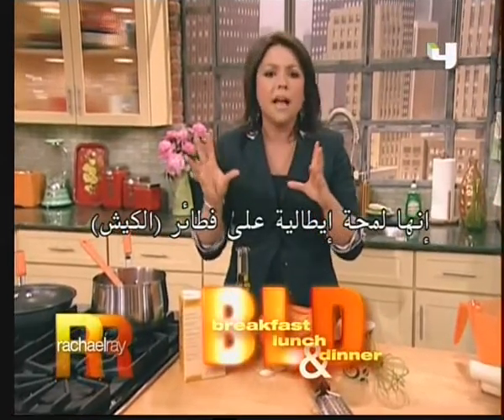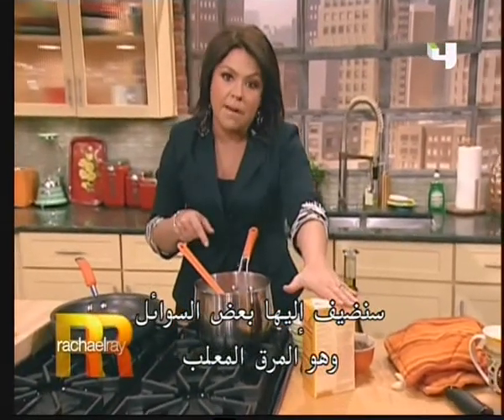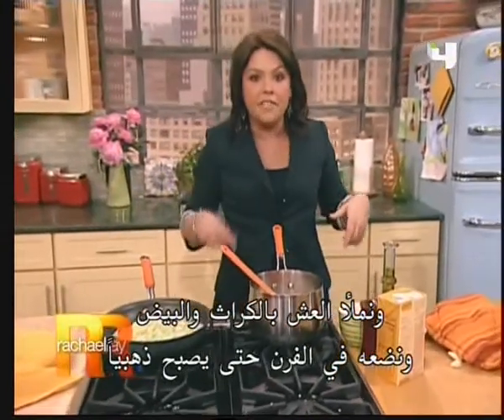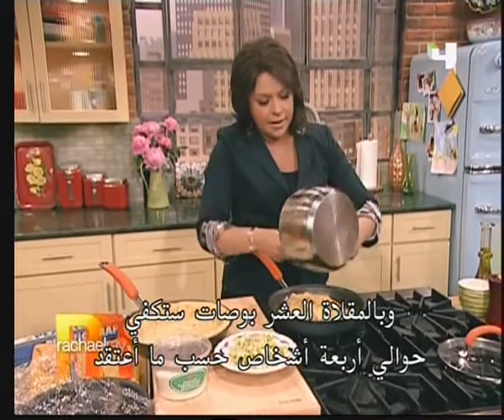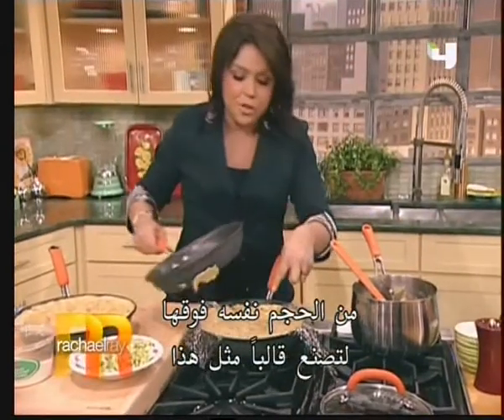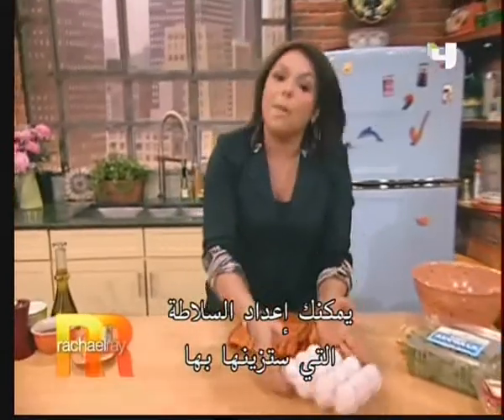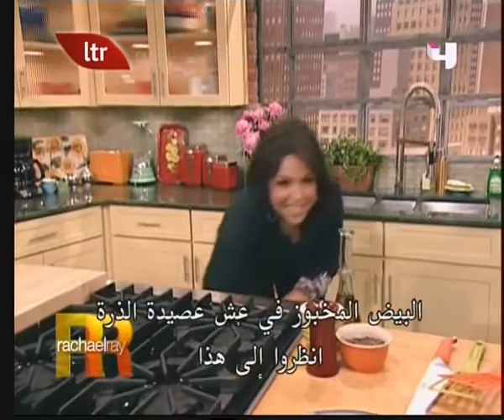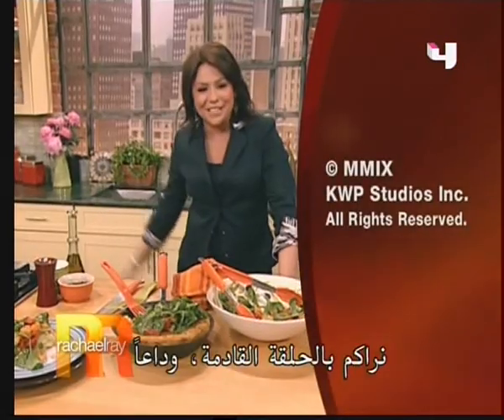EGG POLINTA KISH.avi